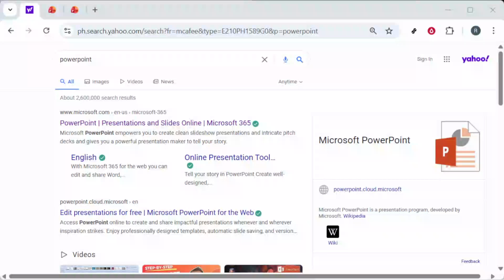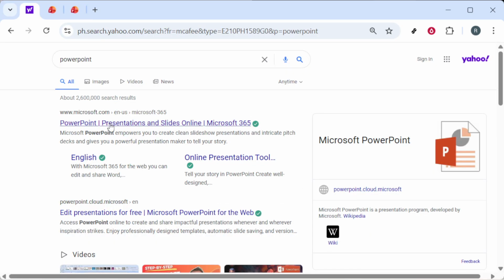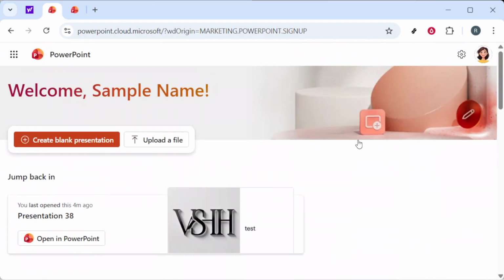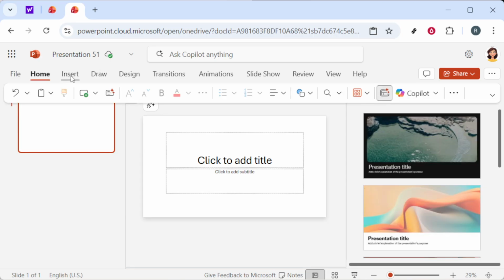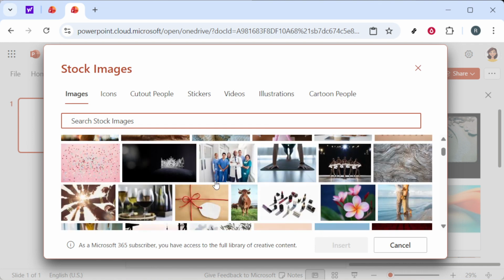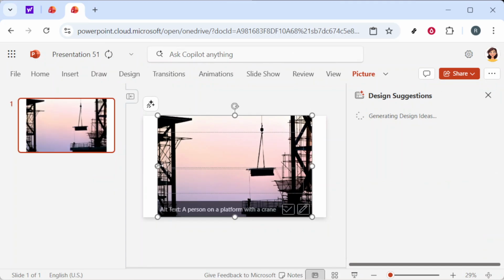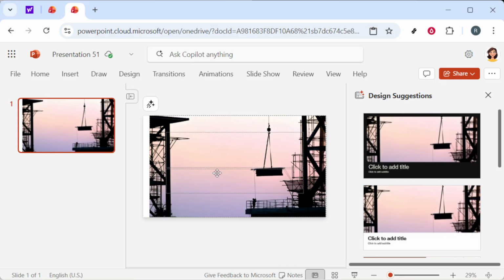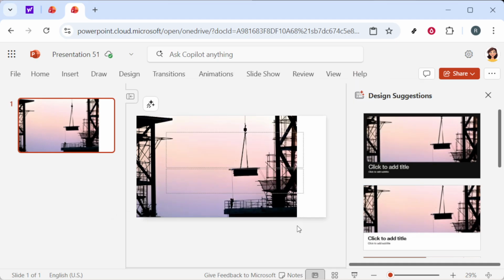How To Insert Stock Images Menu In Powerpoint | 2025 | Step-by-Step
PowerPoint 2025 includes a stock images menu that offers high-quality visuals. You can easily access photos, illustrations, icons, and backgrounds. Using stock images helps make your slides more attractive and professional. A step-by-step guide shows you how to insert them properly.

🖼️ Open stock images
🔍 Search visuals
📥 Insert into slide
✅ Enhance presentation